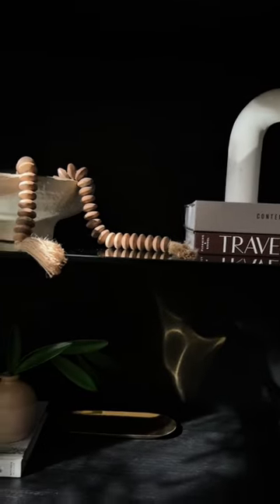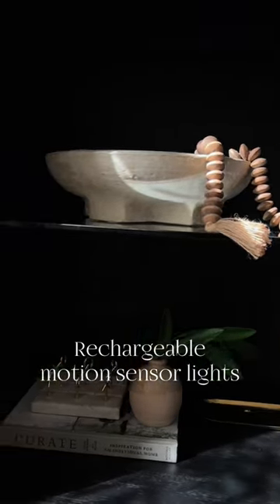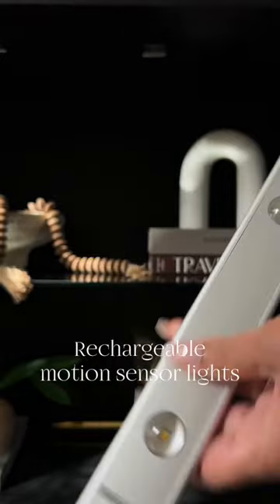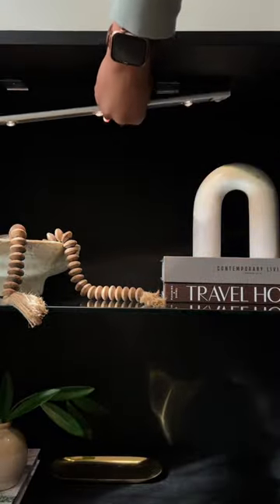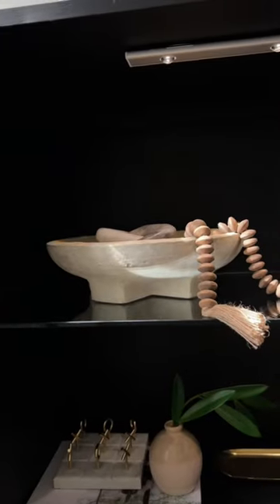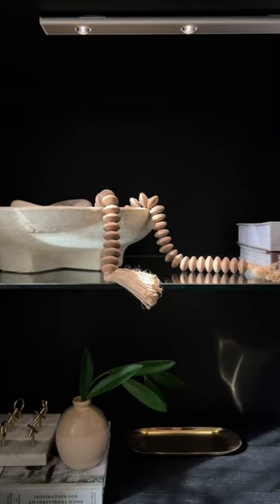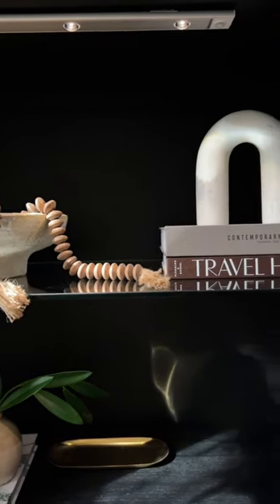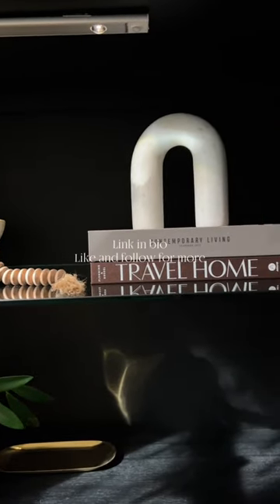homedecoratingideas amazonfinds homedecor organization shorts